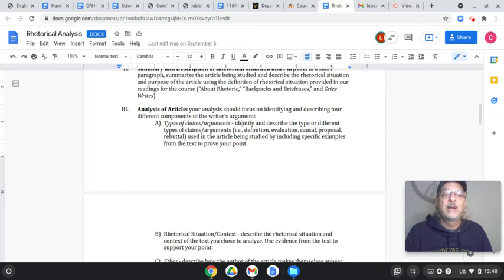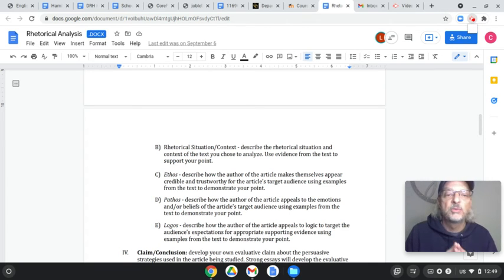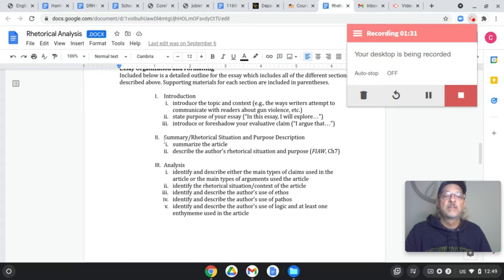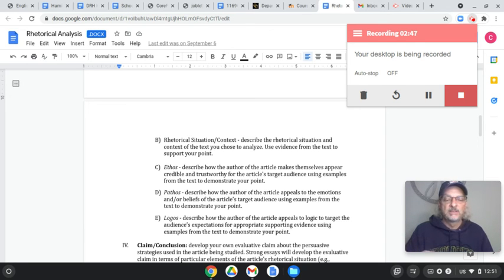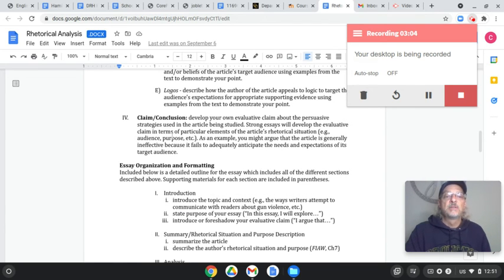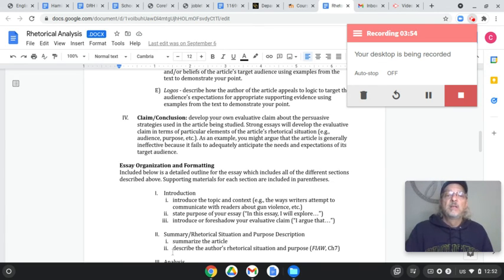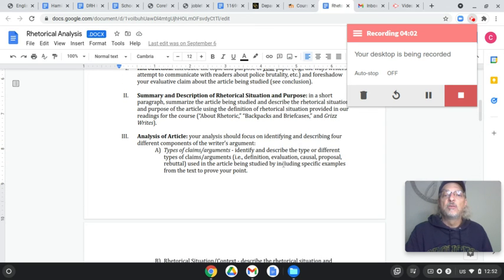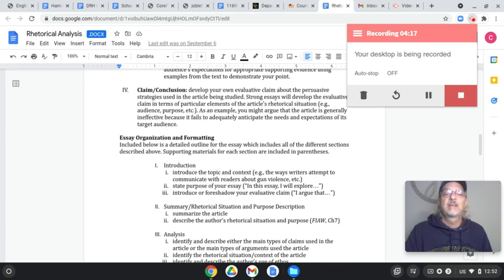WRT 1050 Fall 2021 Week 6 Overview & Revision Strategies Part II/II